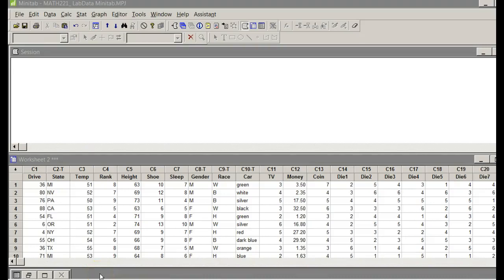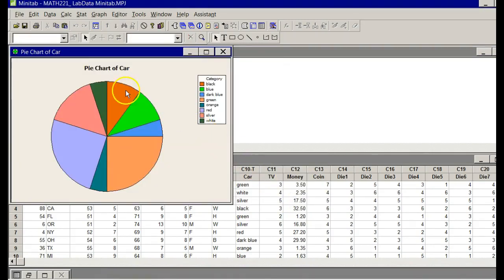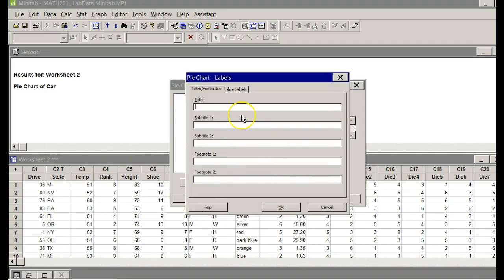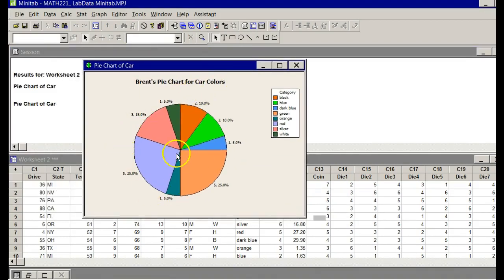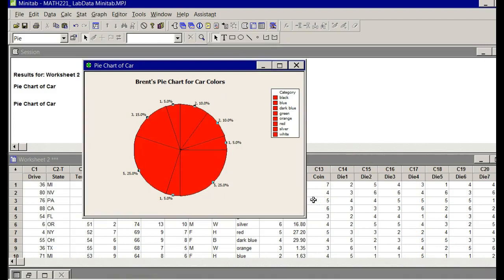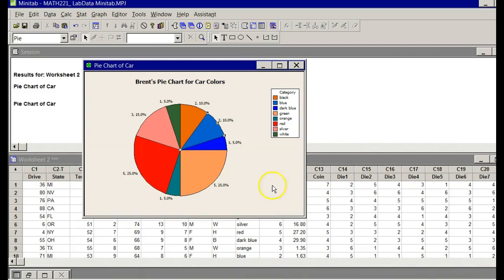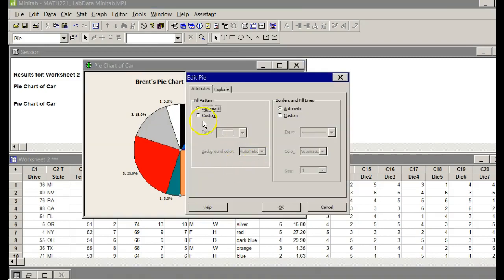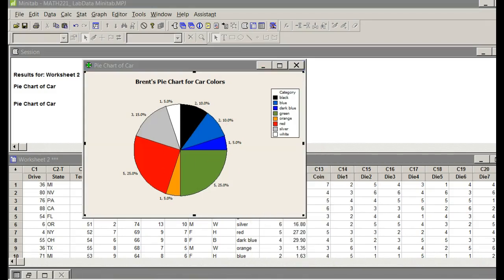Making a Pie Graph in Minitab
In this video, I show you the basics of making a pie graph in Minitab, changing the colors of the slices (after an attempt or two) and showing the counts and percentages.